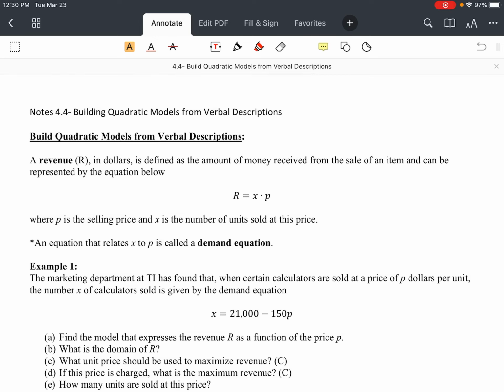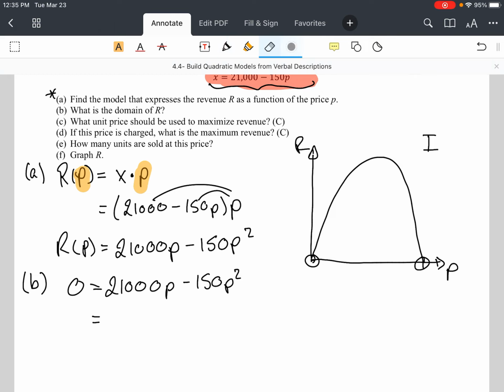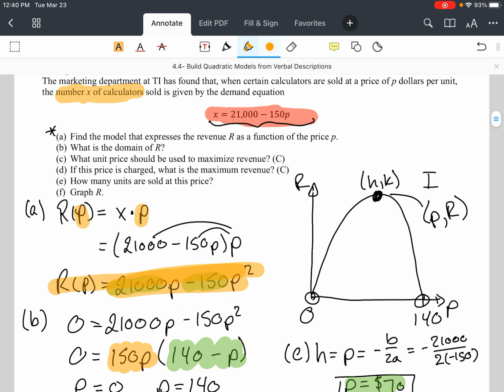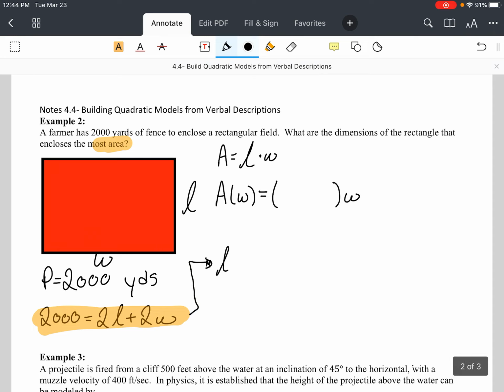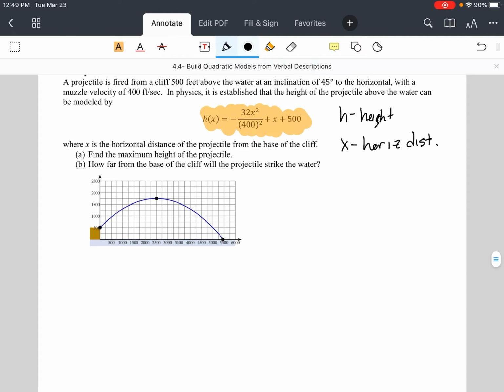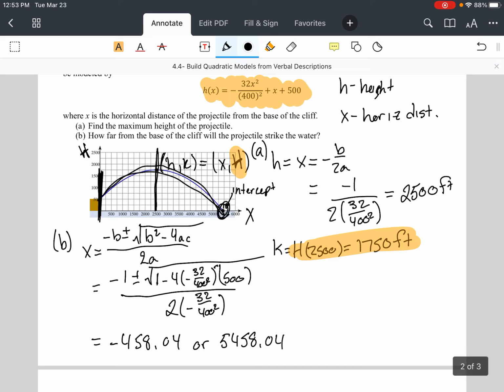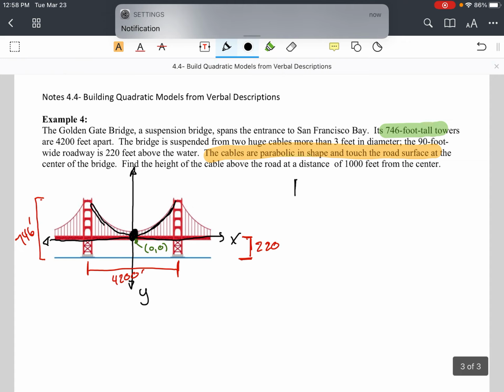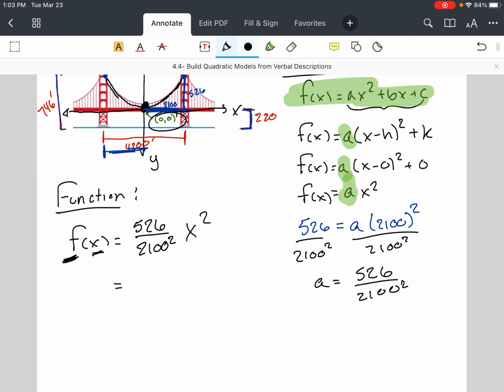4 4 Modeling with Quadratics